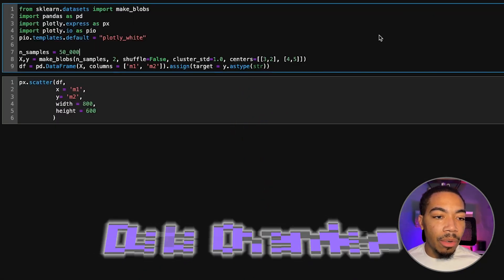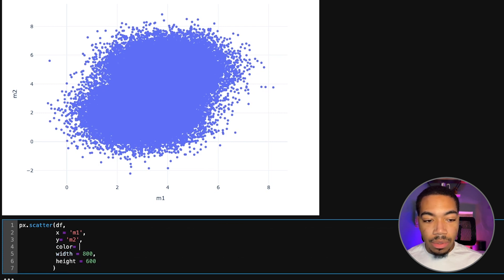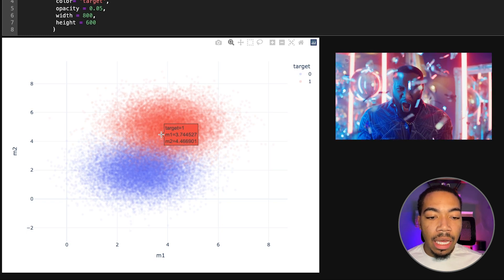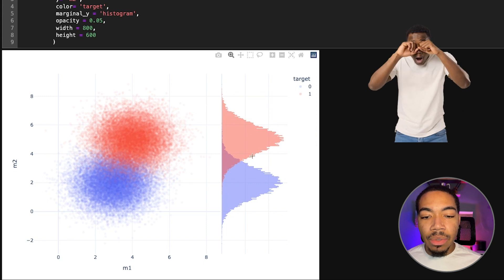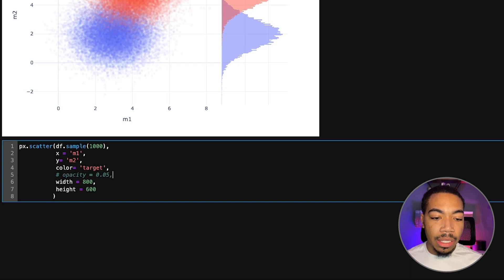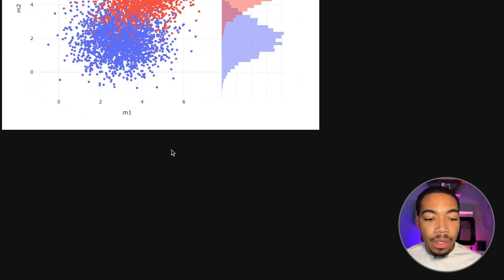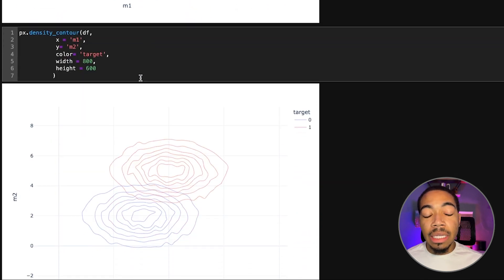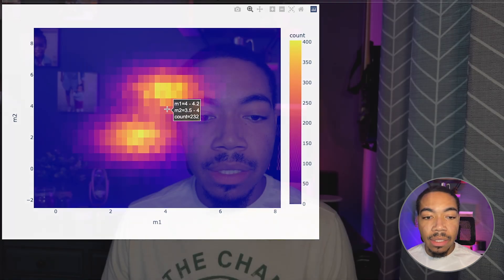Plotly + Jupyter: Create Beautiful, Clickable Scatter Plots with Python!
Enhance Your Data Visualization Skills: Create Stunning Interactive Scatter Plots with Plotly and Jupyter lab in Python. The simple scatter plot is a fundamental tool for illustrating data, but it's easy to forget just how flexible and versatile this chart type can be. With Plotly and Jupyter, you can bring your scatter plots to life with interactive elements and dynamic visualizations. Whether you're a seasoned data analyst or just starting out, this video will show you how to take your scatter plots to the next level and bring your data to life. Don't miss out on the opportunity to enhance your skills and showcase your data in a more engaging and compelling way. Watch the video now to get started.

0:00 Intro
0:23 Getting into the notebook
0:50 Simple scatter plot
1:00 Encoding color
1:30 Encoding opacity
2:14 Marginal plot histogram
3:14 Subsampling
4:00 Contour Plot
5:20 Closing